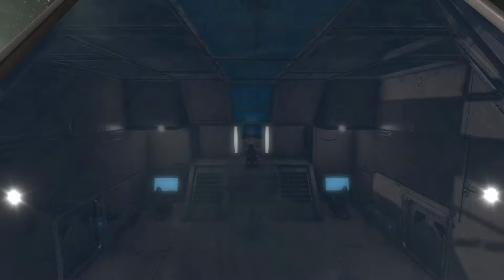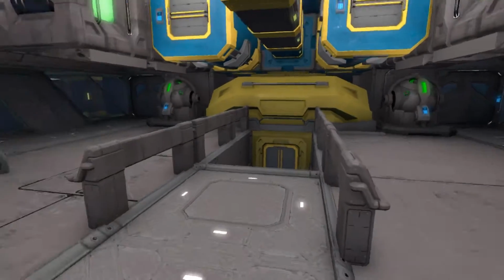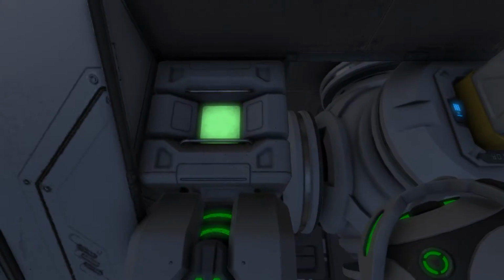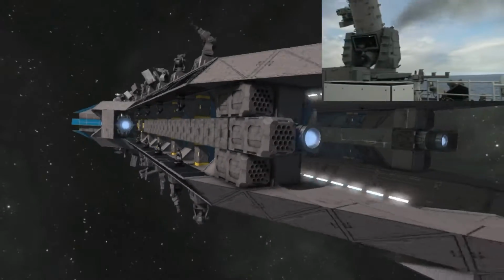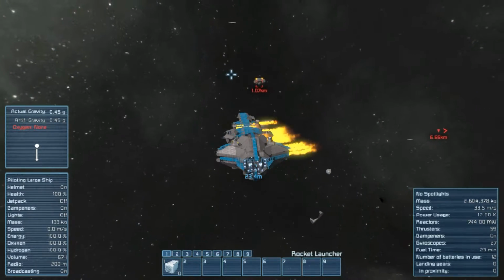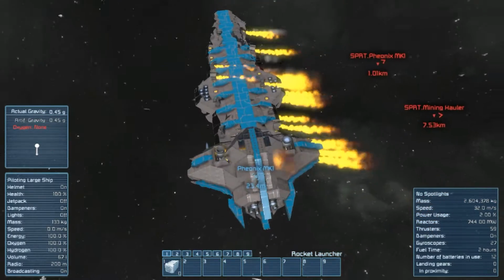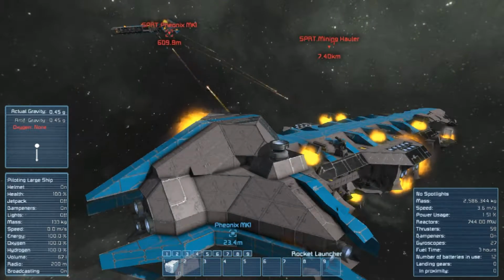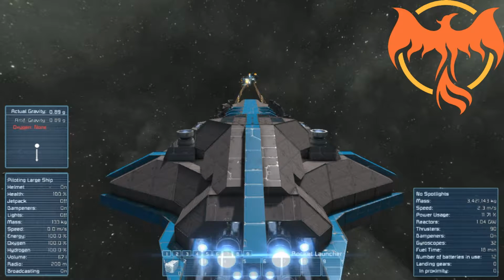Space Engineers Pheonix build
Ive had an Idea sitting on the shelf for a while now.  It was way past time I built it.  Say hello to the Pheonix heavy cruiser.